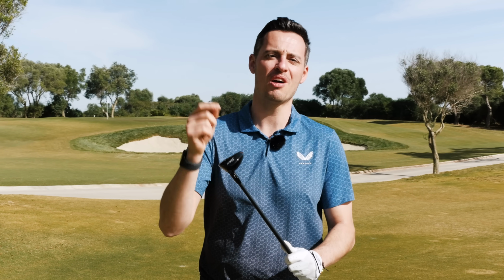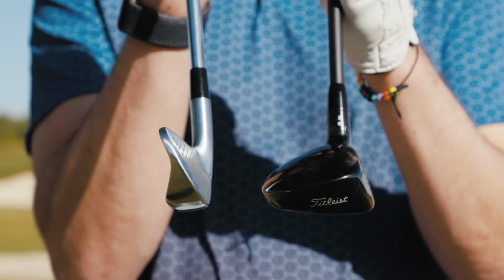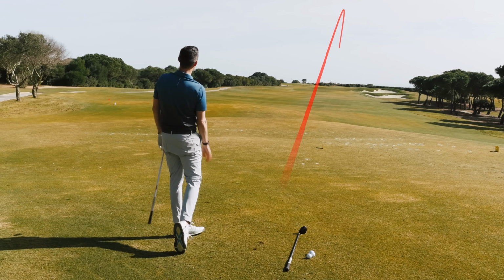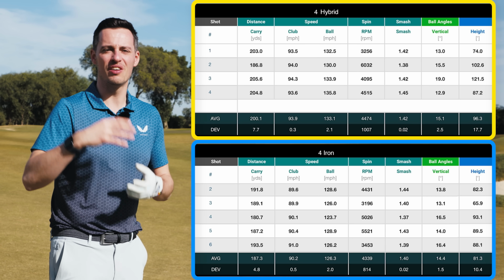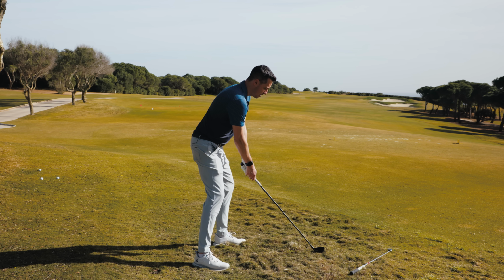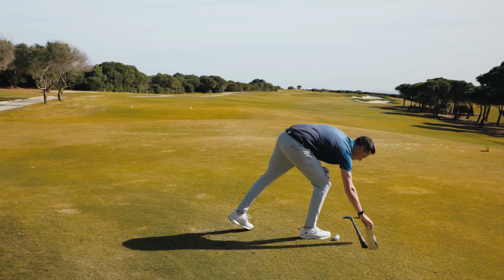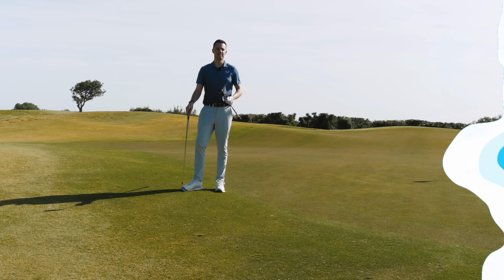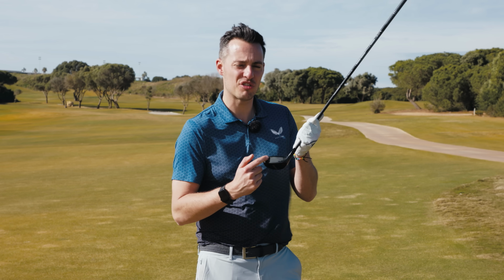Everyone Should Have This Club In Their Bag (But No-One Does)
Deputy Editor Joel Tadman explains why there's a particular type of club that everyone, himself included, should probably have in their bag, yet only a very small percentage of golfers actually do...

► Want to try the Titleist GT2 hybrid for yourself? Get it for the best price in your area

► Chapters:
Introduction 0:00-0:26
Club reveal 0:26
Data comparison 5:10
Out of the rough 6:50
Into the wind 8:50
Around the green 12:25
Verdict 13:50

► Video filmed on location at La Hacienda Golf Links in Cadiz, Spain. for more information.

► Will you be trying a 4-hybrid this year or sticking to your 4-iron? 💬